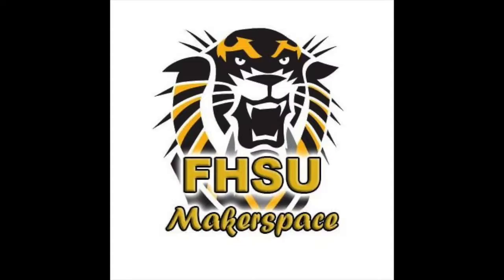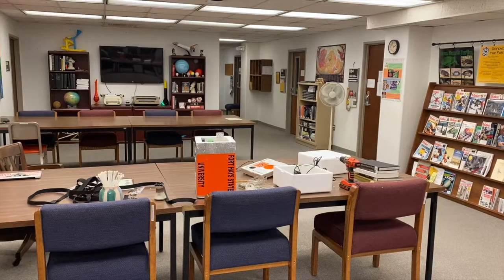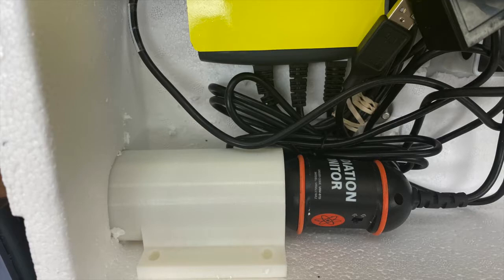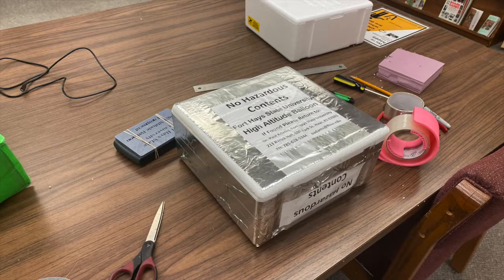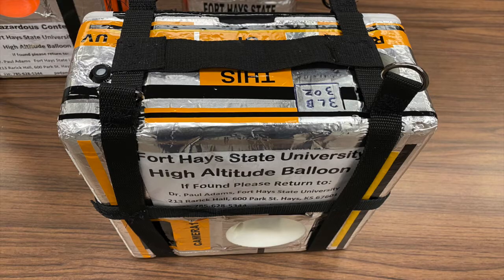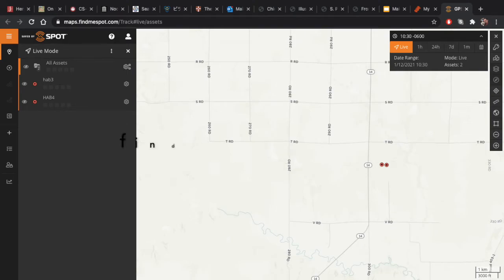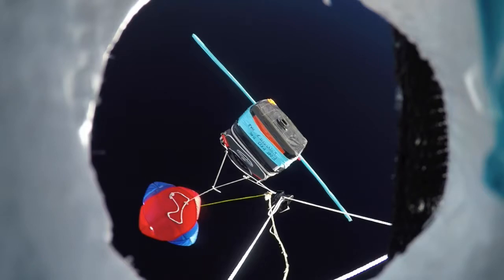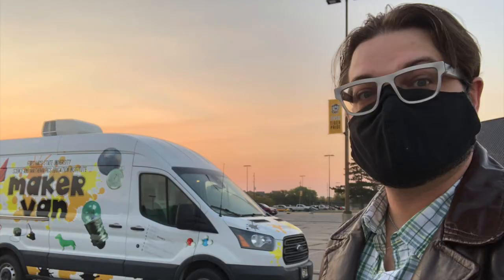Fort Hays State University High Altitude Balloon Payload Construction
In this video Fort Hays State University Makerspace staff explain the process of constructing a payload box for high altitude balloon launches.  for more information you can watch many of our launches on this Channel.